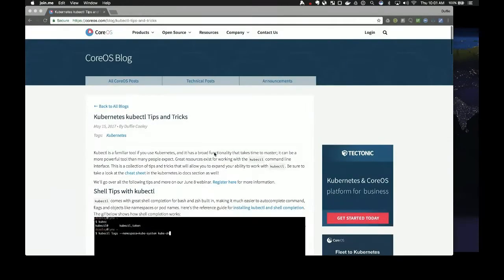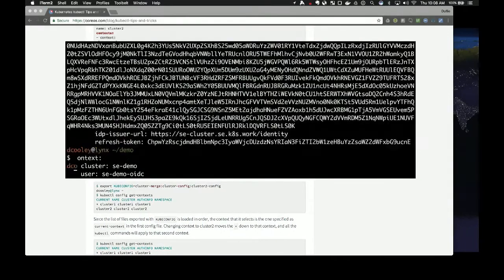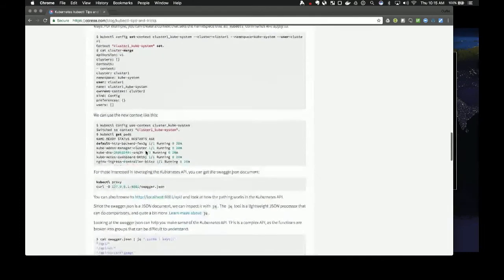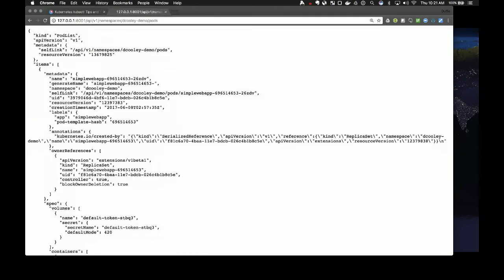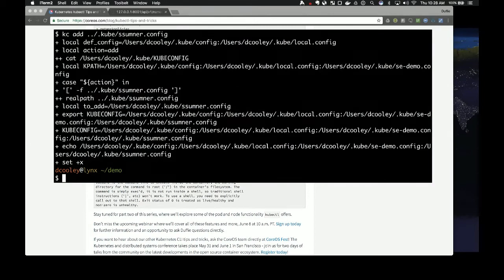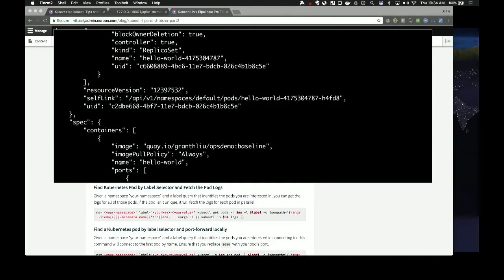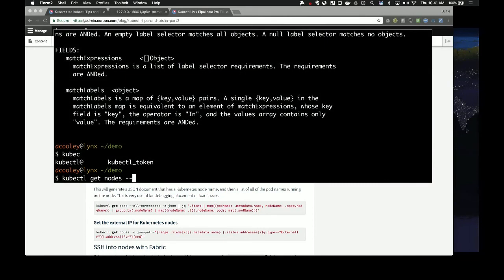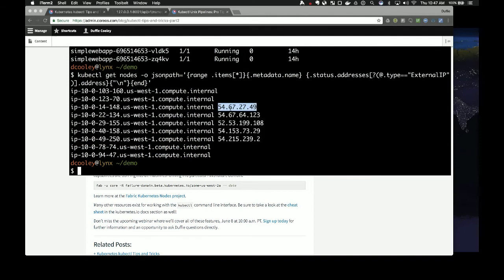Kubectl Tips and Tricks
Kubernetes is packed with fantastic features - but it can be a little daunting to tackle that learning curve. At CoreOS, we work to improve Kubernetes every day, so we’ve gotten to know it inside and out. Duffie Cooley, solutions engineer at CoreOS, is going to share his favorite kubectl command line interface tips and tricks. Whether you’re just learning the basics, or are a Kubernetes veteran, these command line interface features will help you get the most from your Kubernetes deployments.

Join Duffie as he leads a webinar showing some shell tricks, pod operations, node operations, and SSH options, and more.